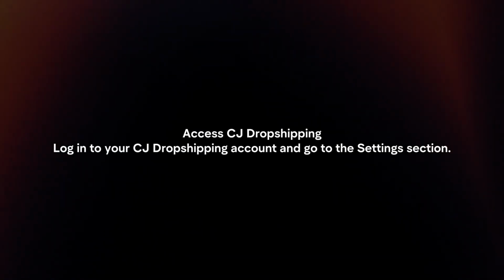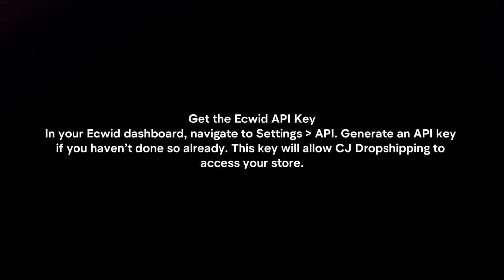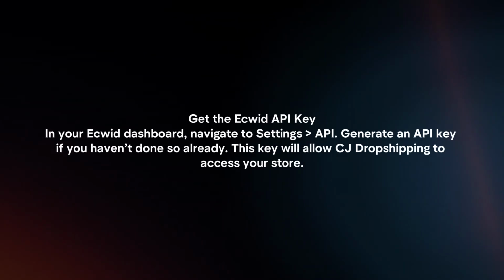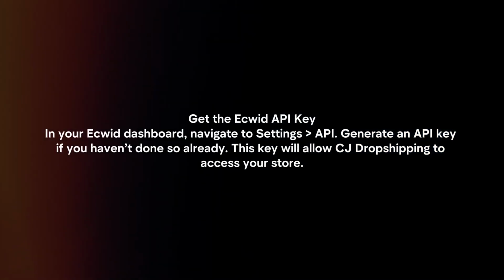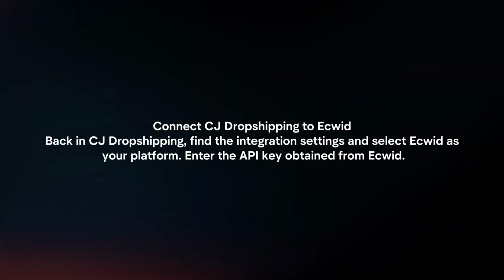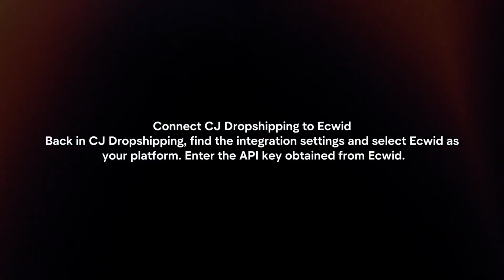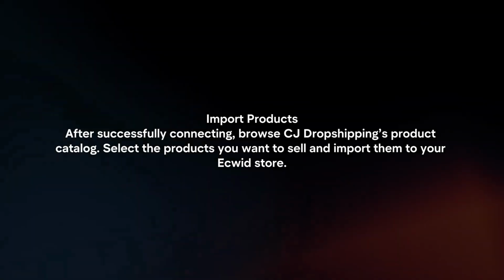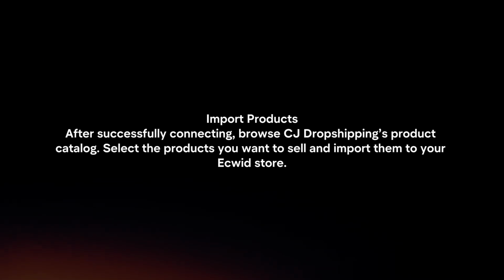How To Connect Ecwid To CJ Dropshipping? (2024)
In this video I will explain How You Can Connect Ecwid To CJ Dropshipping In 2024.